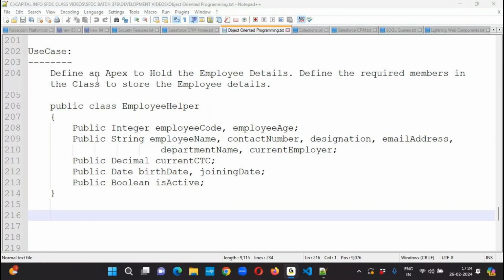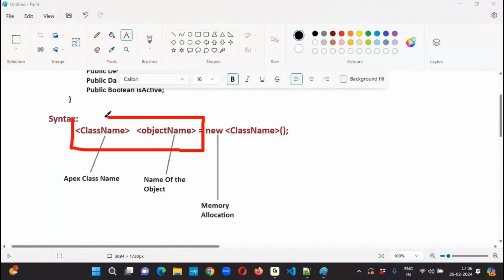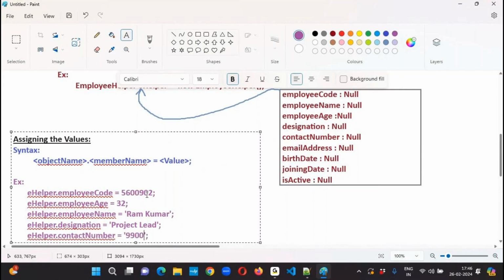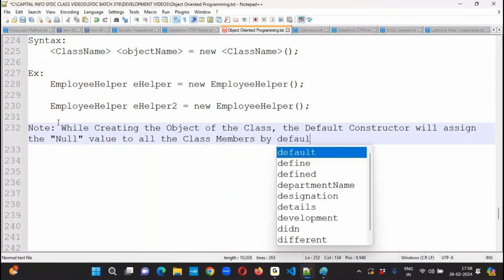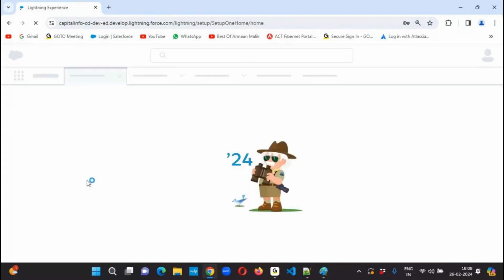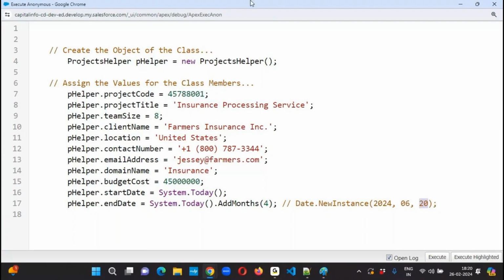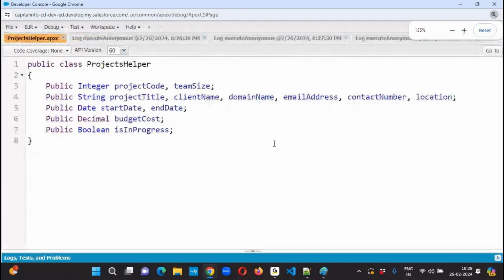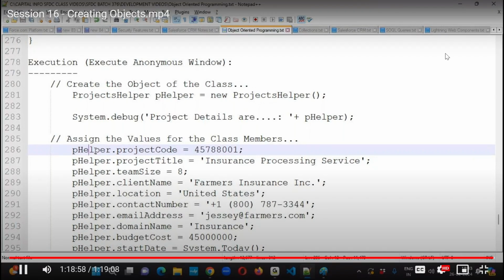Session 16 Creating Objects